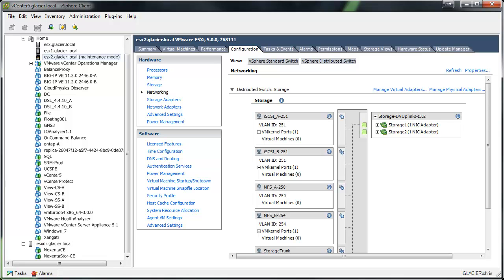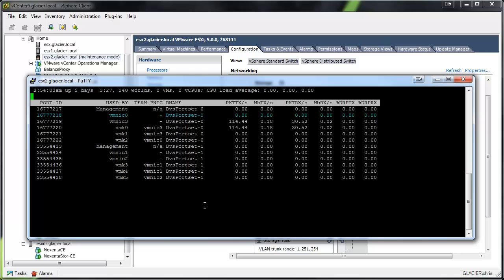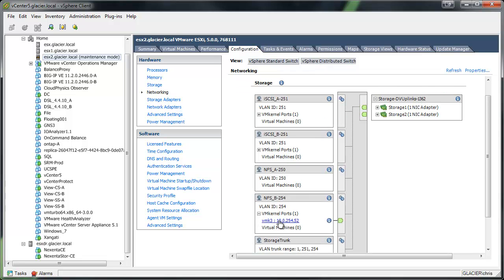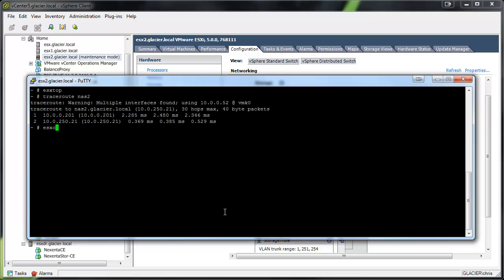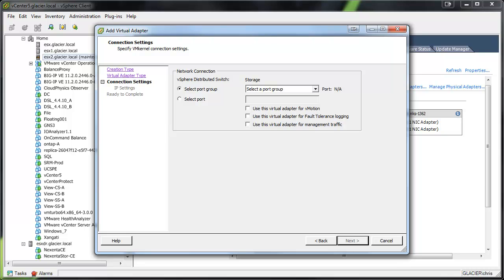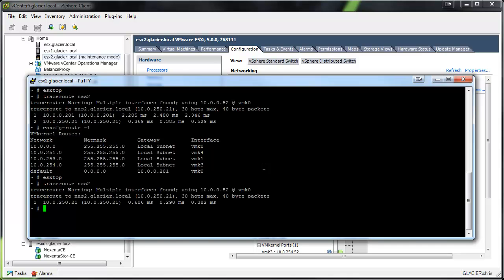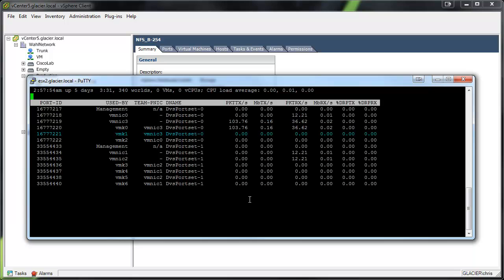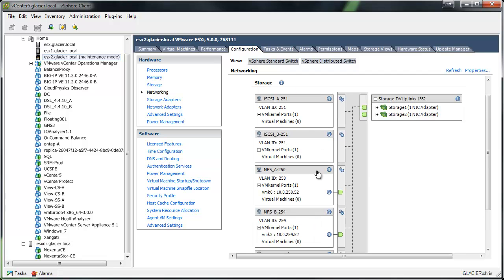NFS on vSphere Technical Deep Dive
A look at the "Multiple Subnet Storage Traffic" portion of my four part deep dive series. This video includes a look at how to configure multiple portgroups for NFS traffic, along with how to discover if you have routed or direct NFS packets.